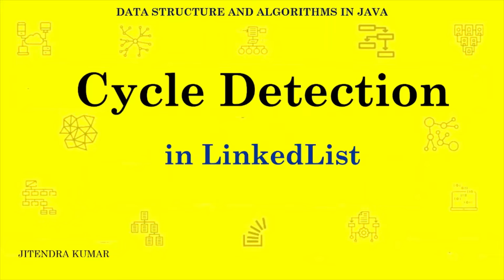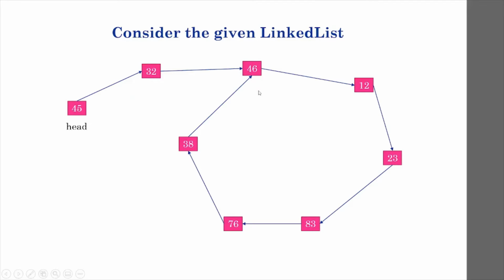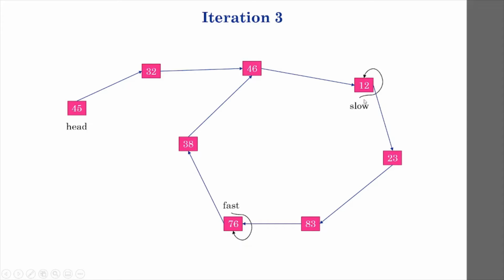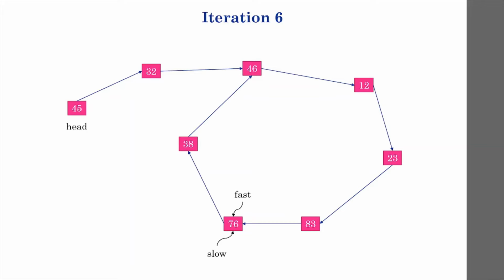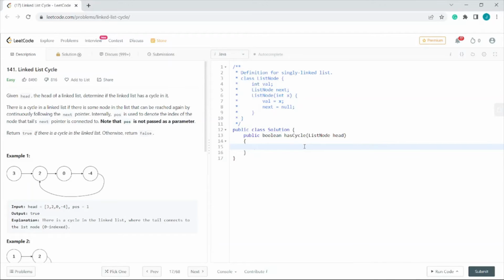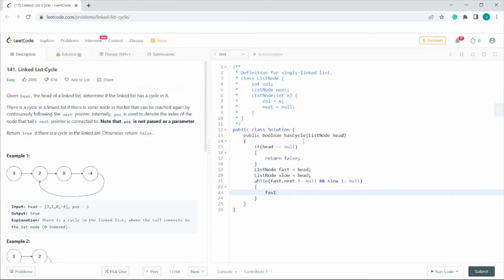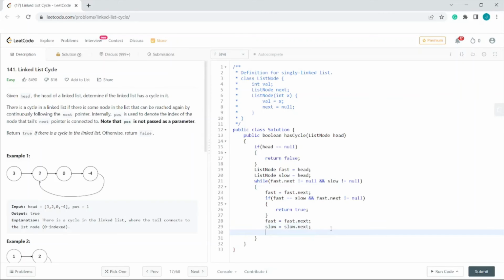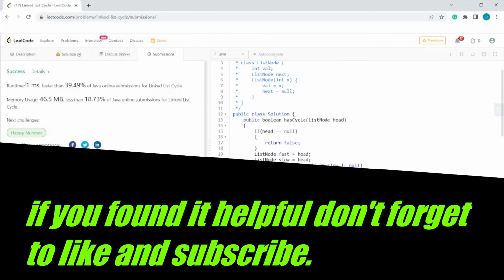Cycle Detection in Linked List using JAVA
Hey guys, in this video we are going to learn how to detect the cycle in LinkedList. Also in this video, we write the code in JAVA to detect the cycle.

Ignore these tags:

detect
detect lying
detect lyin
dust detect
detect lies
detect movie
detect tempo
detect fakes
detect liars
dyson v15 detect
detect short film
detect short movie
how to detect liars
dewalt power detect
dyson v12 detect slim
how to detect baloney
how to detect deception
detect independent film
detect telugu short film
how to detect dark matter
dyson v15 detect inceleme
detect the honest officer
how to detect counterfeit
linked list
linked list in c
linked list conept
linked lists
linked list in hindi
linked list in python
linked list examples
linked list in c programming
c programming for beginners
beginners
beginner
beginner chinese
it beginner course
beginner in coding
apis for beginners
investing for beginners
beginner sewing tips
sql beginners
beginner ds algo